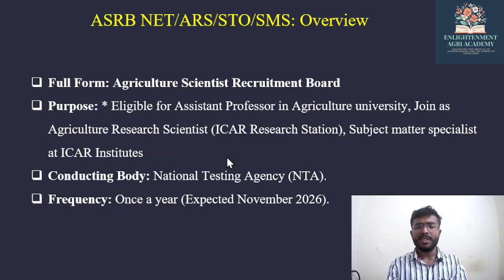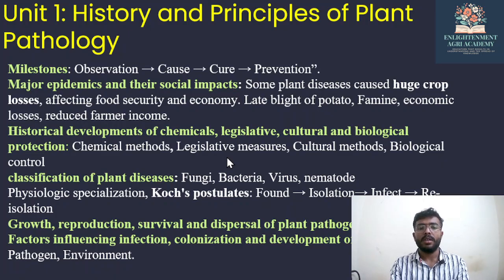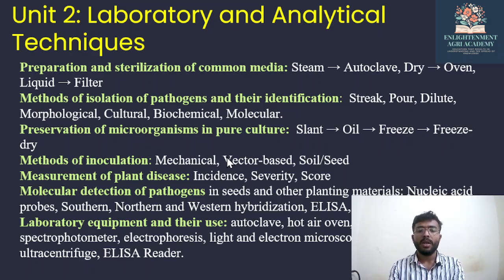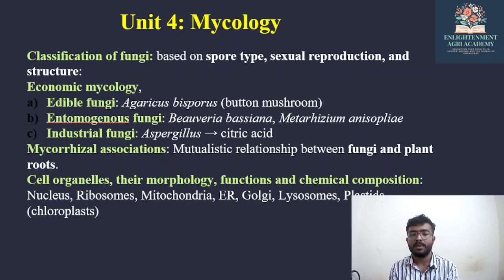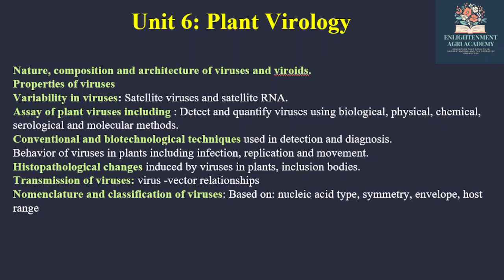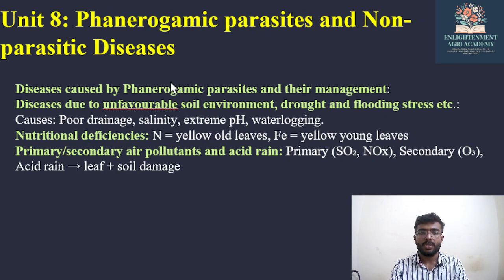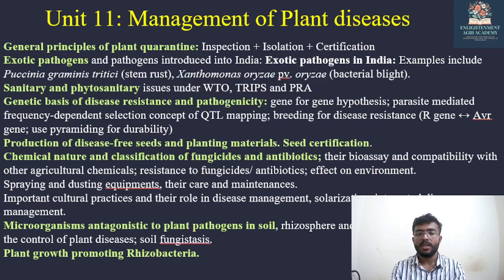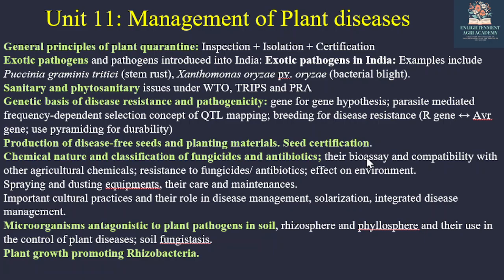Crack Plant Pathology ASRB NET?ARS 2026! Complete Syllabus Breakdown+Strategy